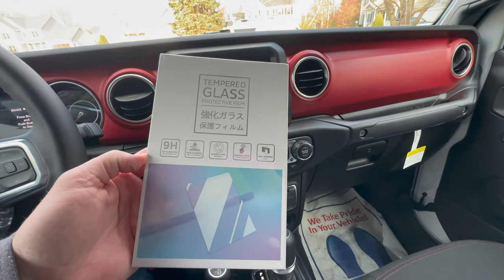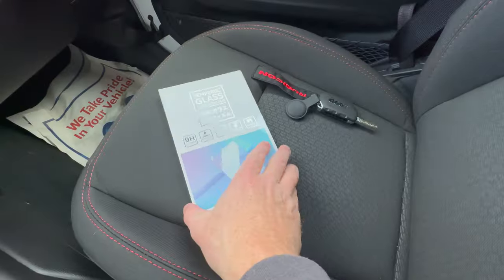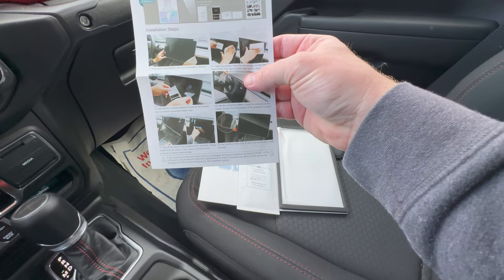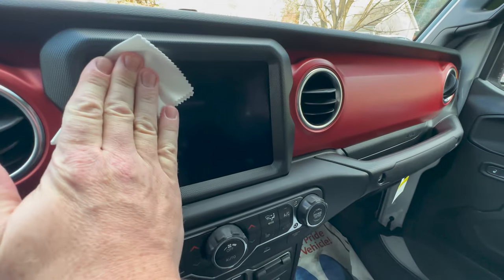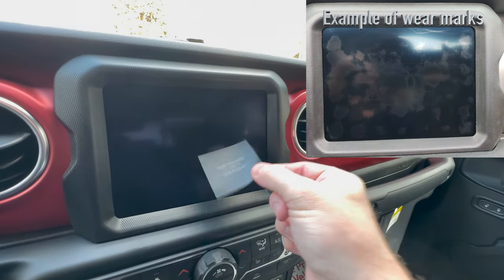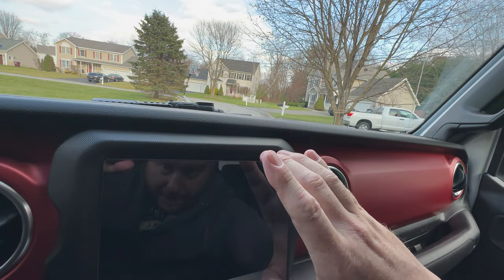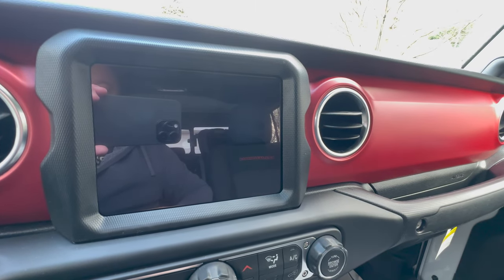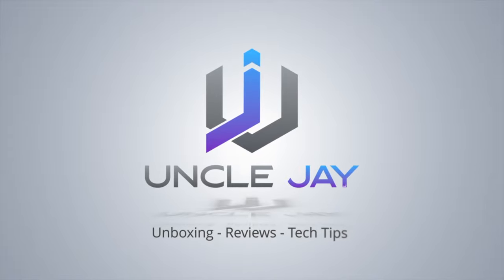Wrangler and Gladiator Screen Protector : REVIEW and UNBOXING : Bixuan Tempered Glass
Like most of the screens we touch daily our Jeep screen protectors are susceptible to wear.  A good screen protector seems like a logical first mod for your Jeep JL or JT.

This 9h hardened screen protector seems to get the job done.  The 8.4 inch media center on the Jeep’s has a soft touch display that can fade over time and just look aweful.  This screen protector should eliminate that issue.

Link to screen protector